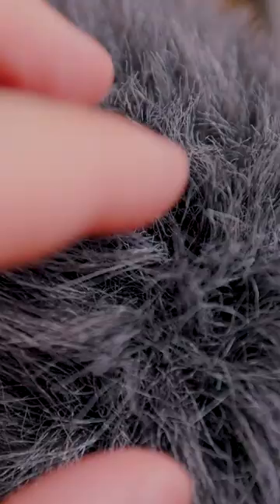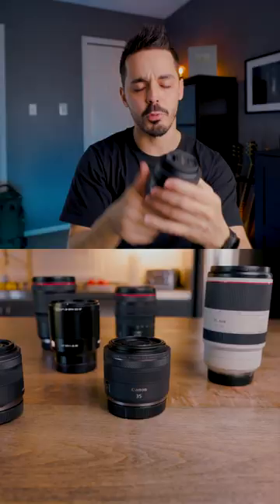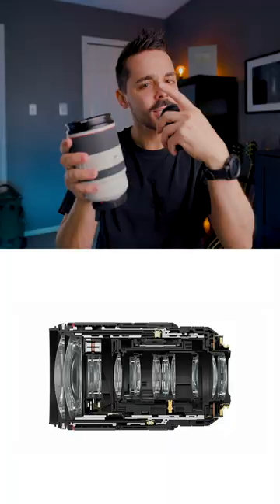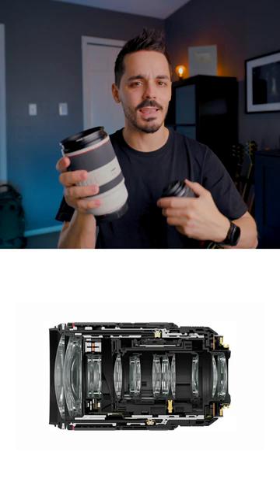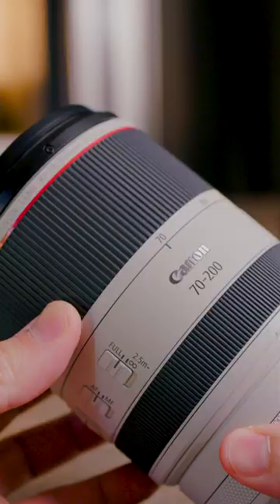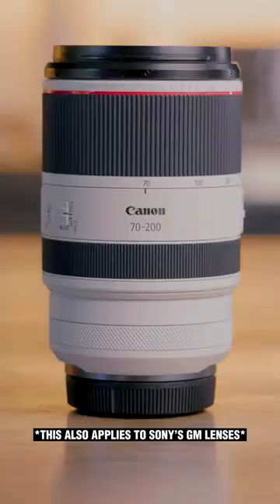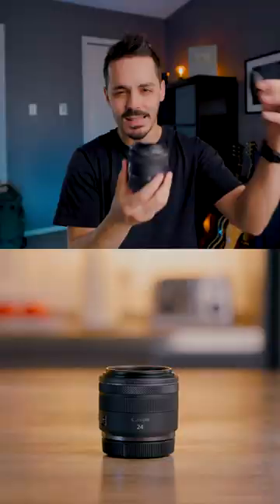Sharper Photos with THIS type of LENS 📷